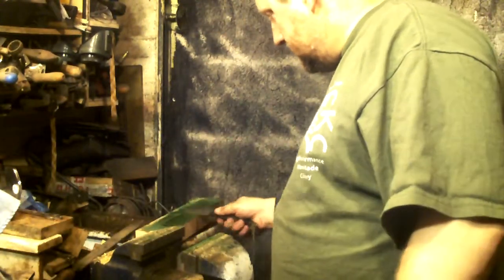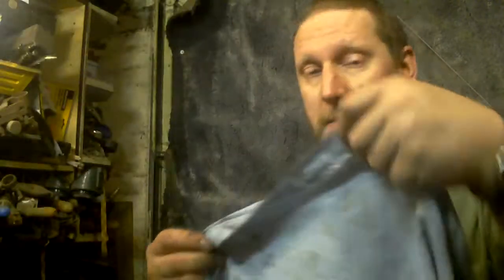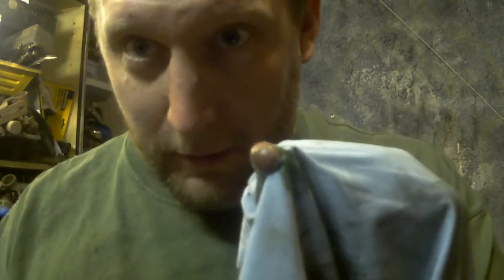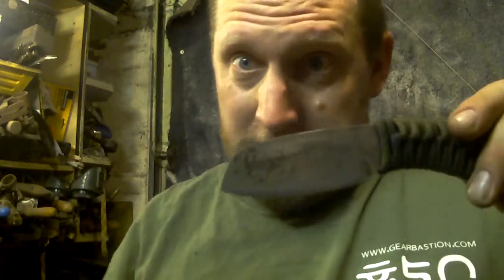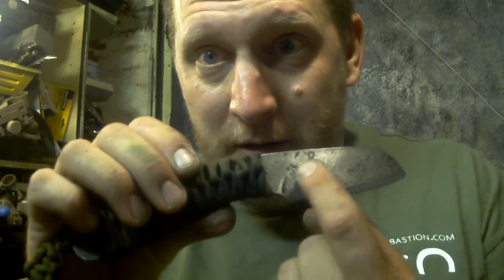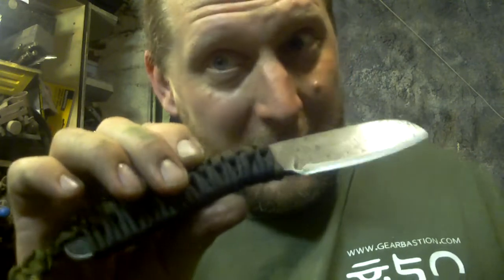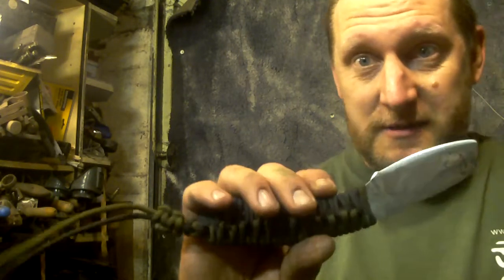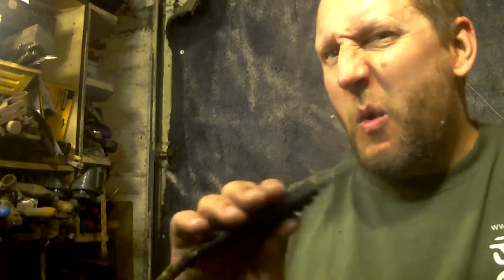The Omega gets the last word